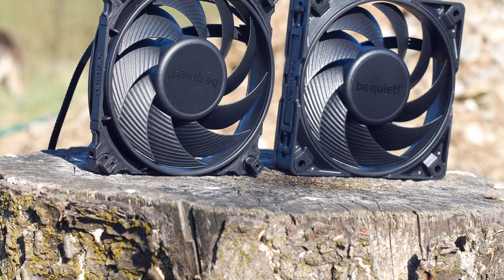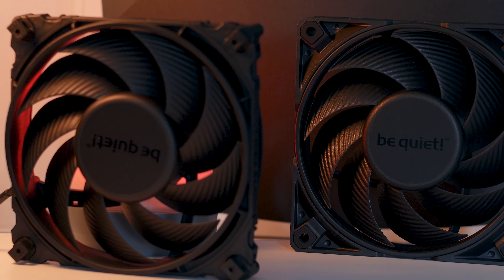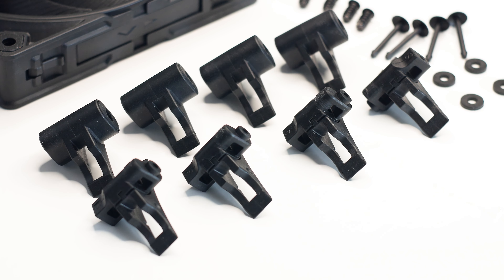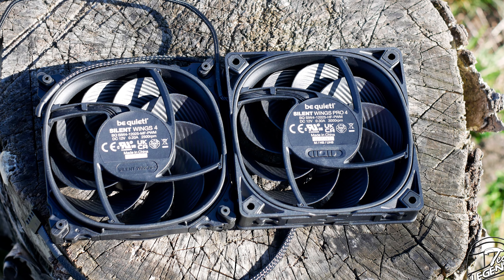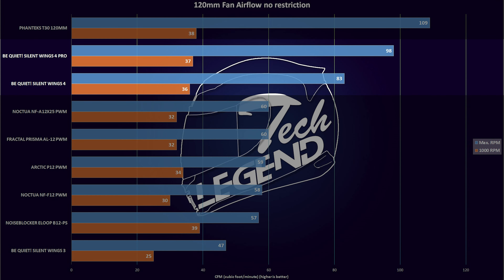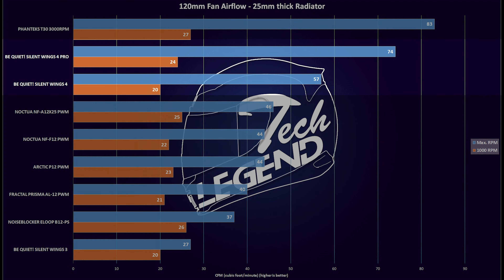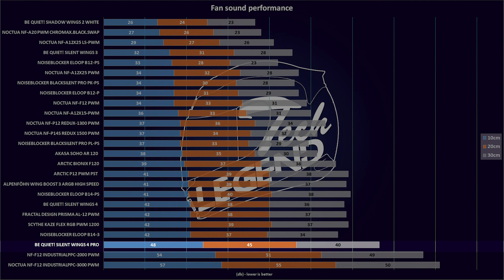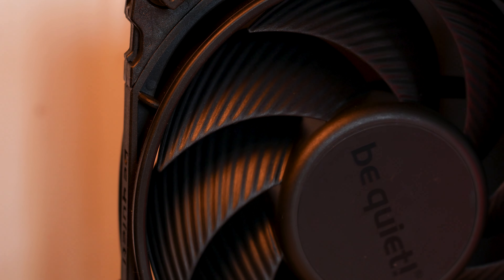be quiet! Silent Wings Pro 4 Review (Exceptional Performance)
Support us!

TIMESTAMPS for video:

0:00 start
0:32 Main features;
1:05 Price;
1:40 Design;
2:42 Mounting system;
3:12 Speed control switch;
3:42 Bearing;
3:53 Cables;
4:15 Accessories;
5:00 Testing;
5:11 Airflow & Static pressure;
6:12 Sound Sample;
7:37 Noise output & Testing;
7:57 Conclusion;